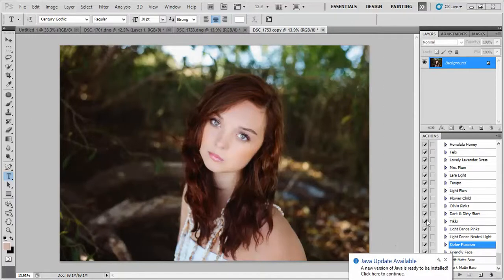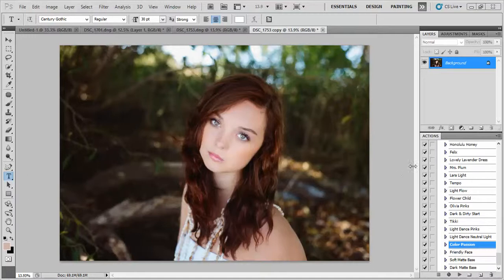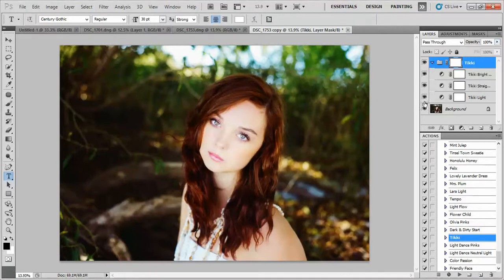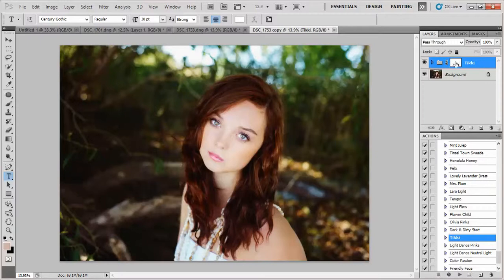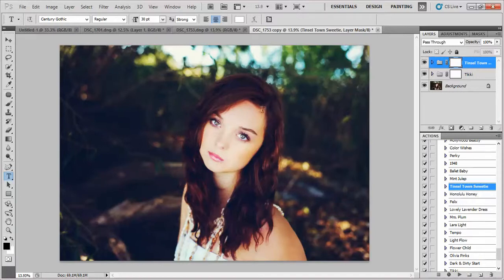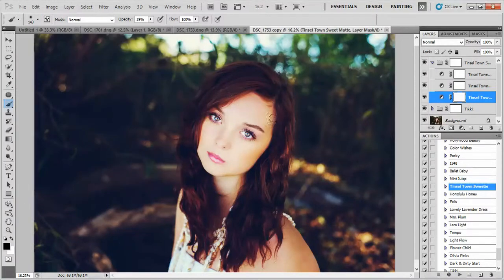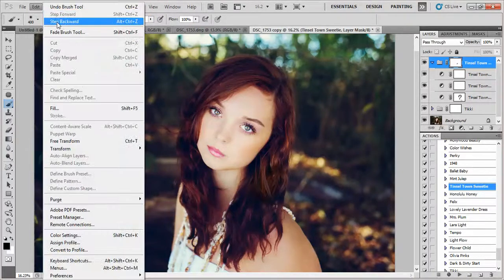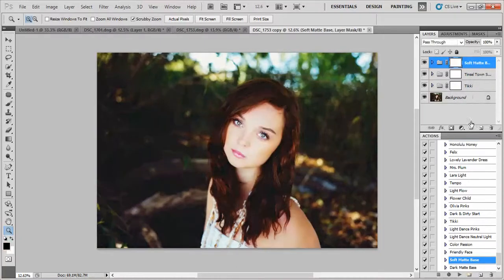Customize Your Actions